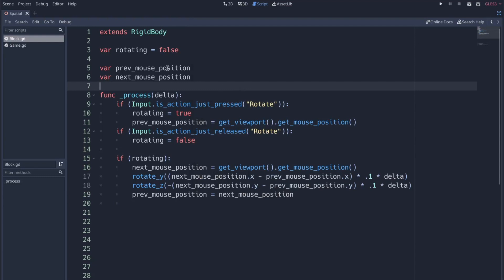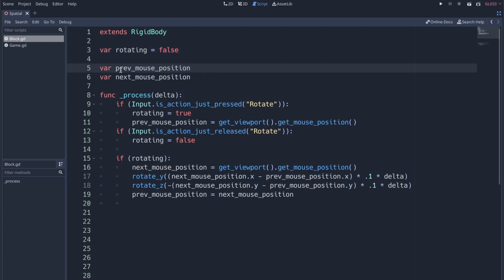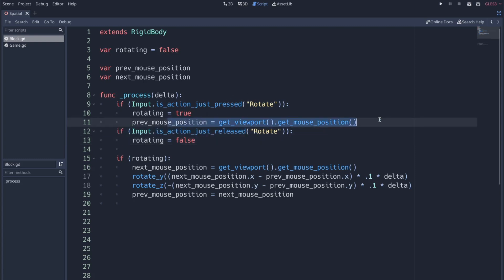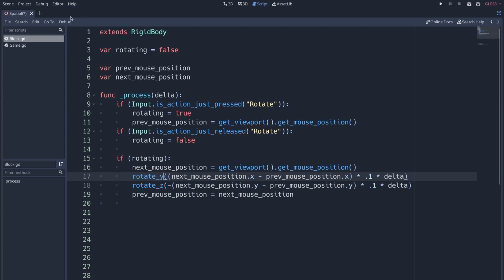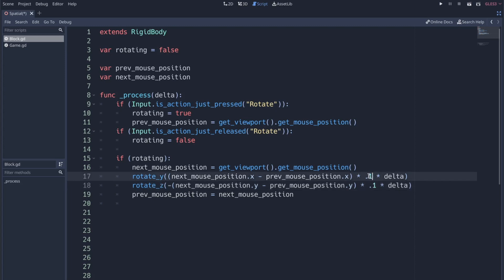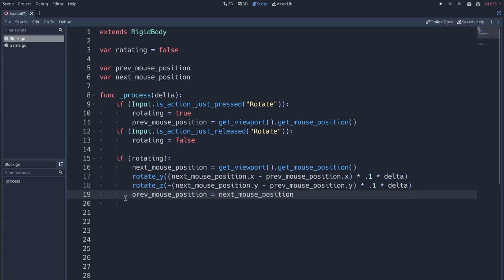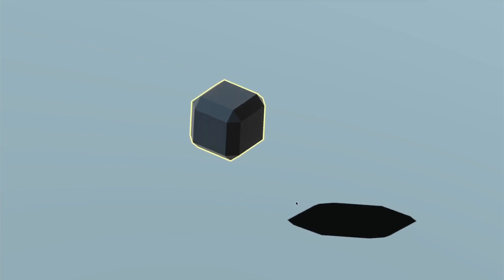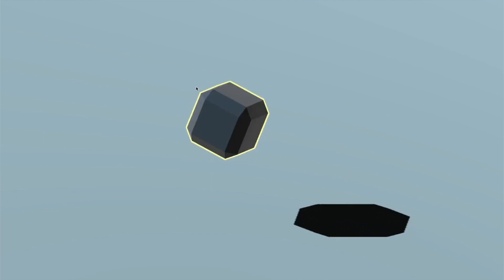Click and Drag 3D Rotation in Godot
A cool, simple way to add some life to your 3D games.